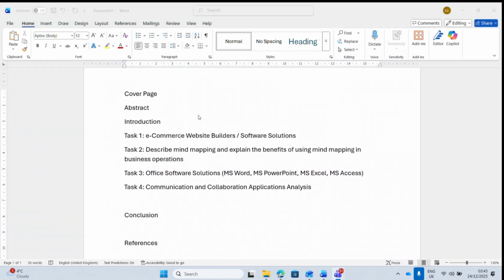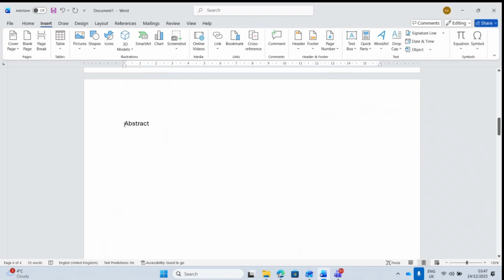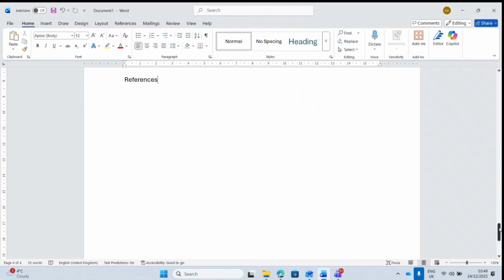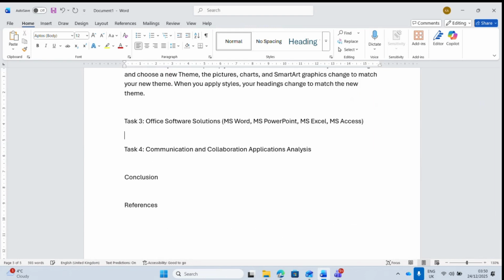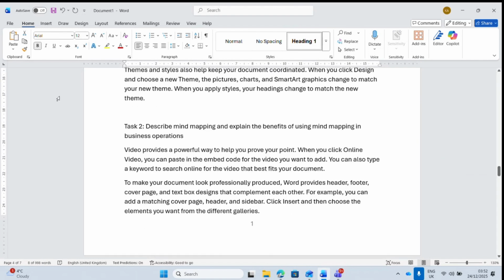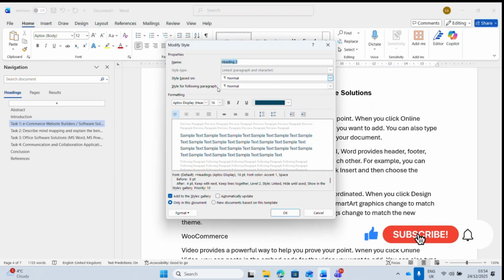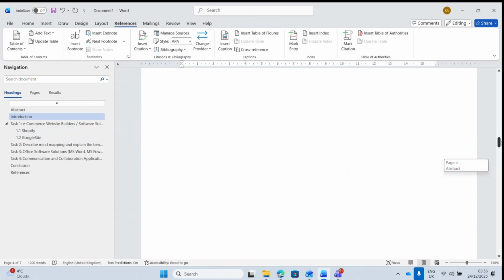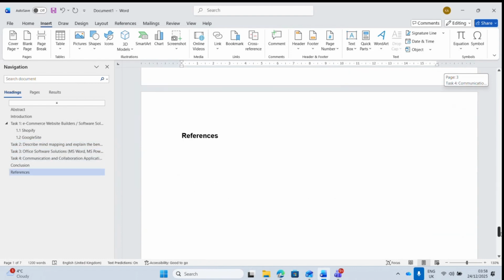How to Create a Mini Table of Contents in Microsoft Word | Quick & Easy Guide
Learn how to create a Mini Table of Contents in Microsoft Word to display section-specific headings within a document. This quick and easy tutorial shows you how to insert a mini TOC for chapters, reports, research work, and long documents using Word’s heading styles.

A Mini Table of Contents is perfect when you want readers to navigate individual sections without scrolling through the full document.

📌 In this lesson, you’ll learn:
✔ What a Mini Table of Contents is
✔ How to insert a TOC for a specific section
✔ How to use heading levels correctly
✔ How to update and refresh a Mini TOC
✔ Best use cases for mini TOCs

🖥 Compatible with Microsoft Word 2016, 2019, 2021 & Word 365